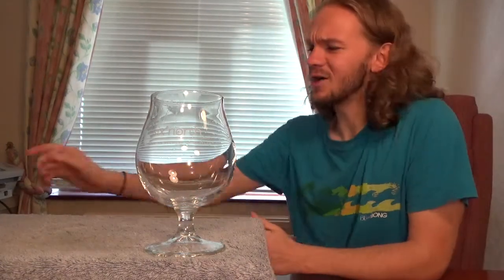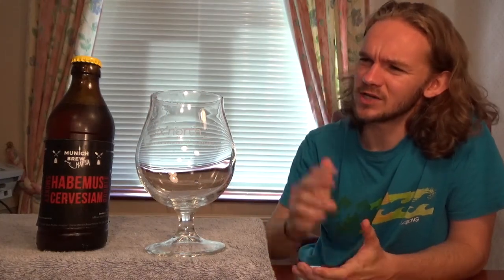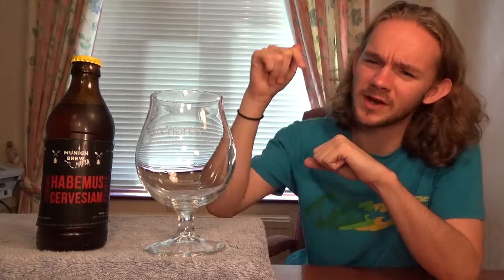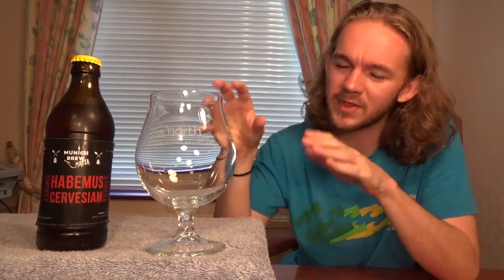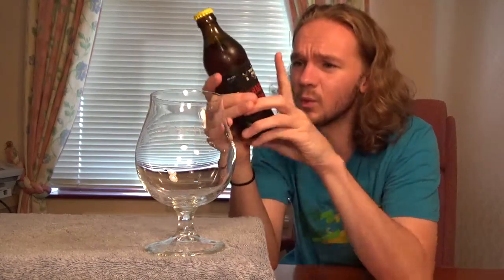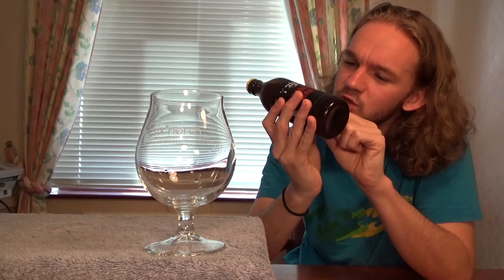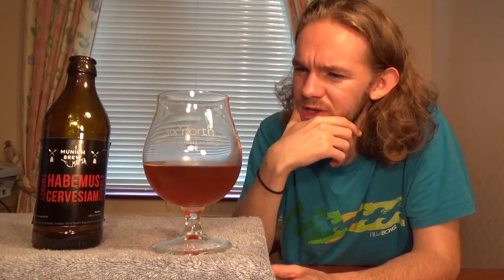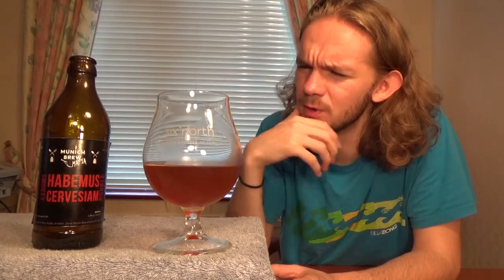Beer Review #1412: Munich Brew Mafia - Habemus Cervesiam (Germany)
Review of the Habemus Cervesiam, a smoked Dubbel, from Munich Brew Mafia in Munich, Bavaria, Germany